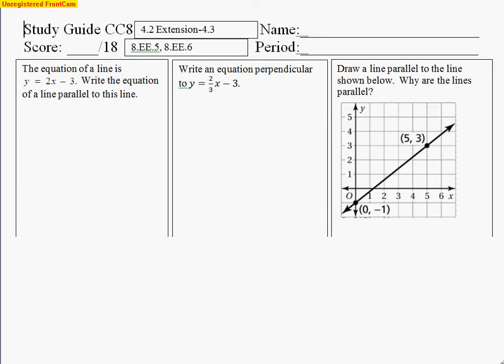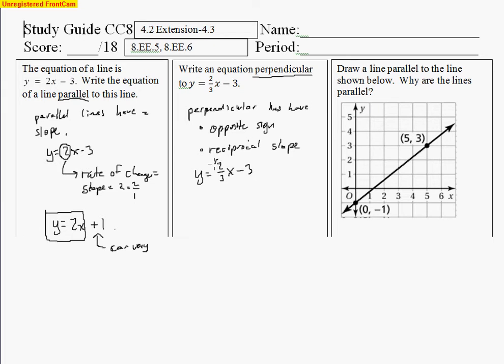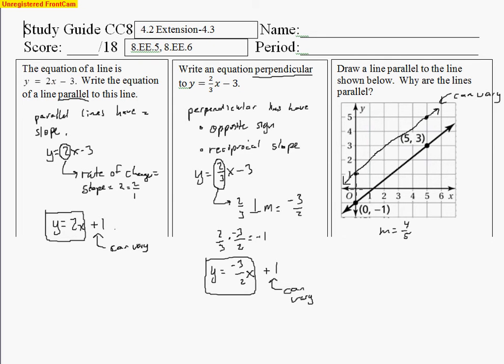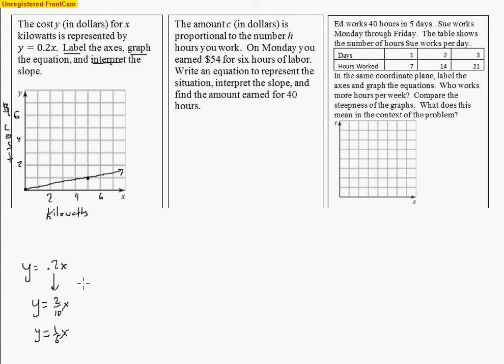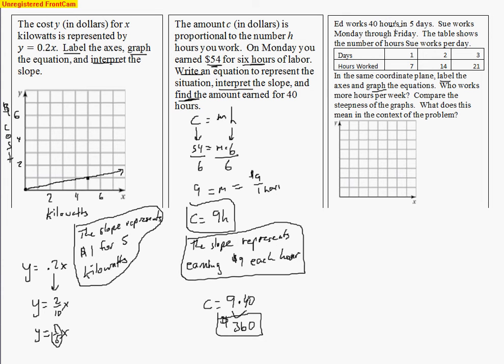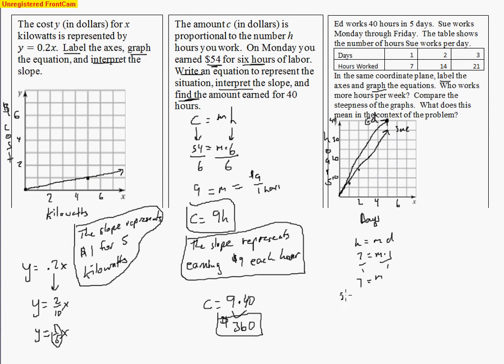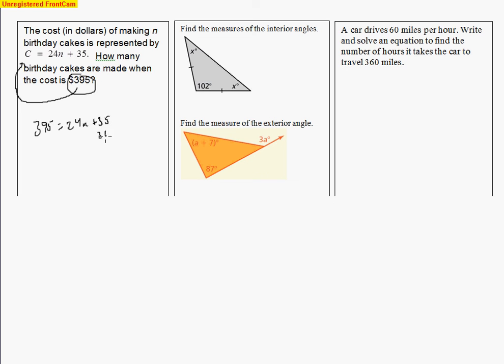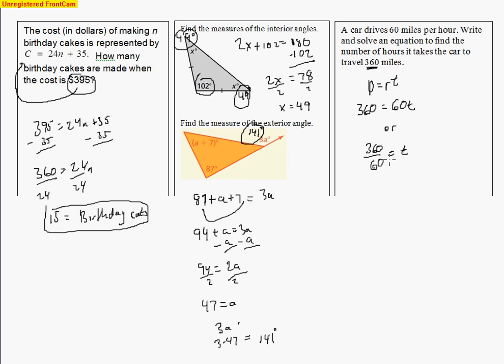Study Guide 4 2E 4 3